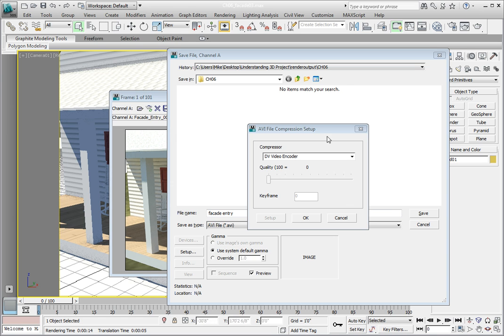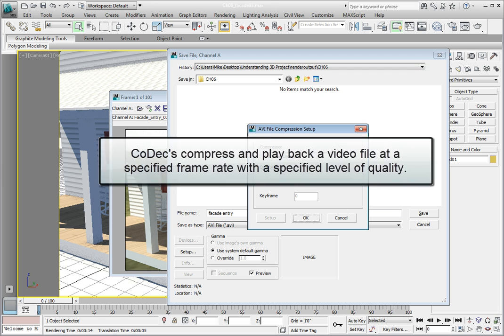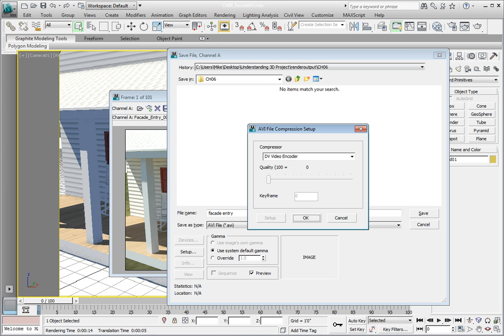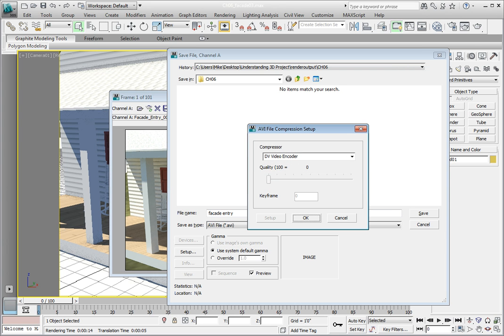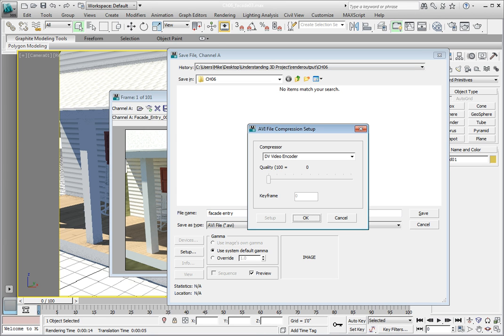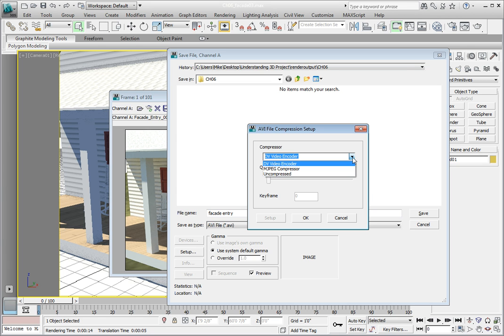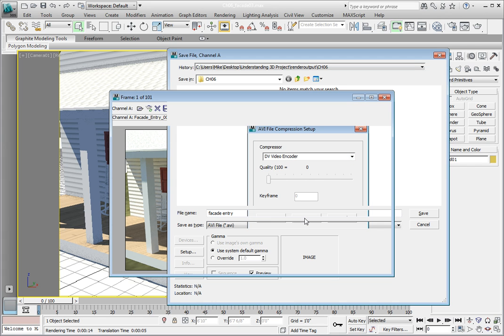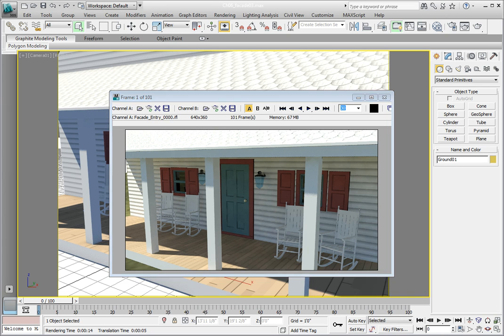Saving with Animation Codecs | 3DS Max | Rendering